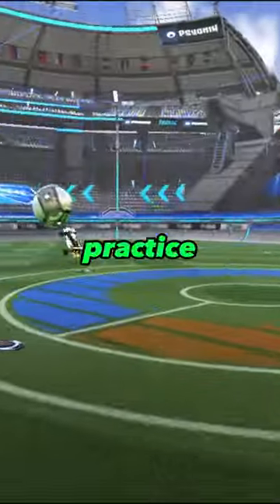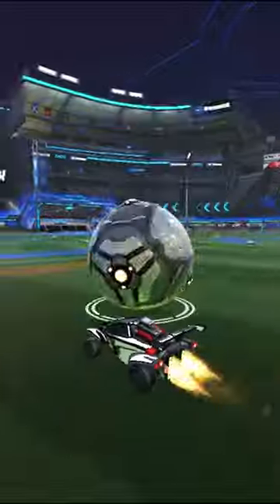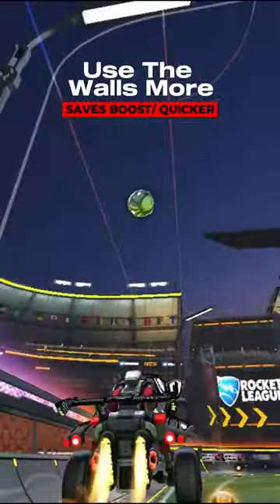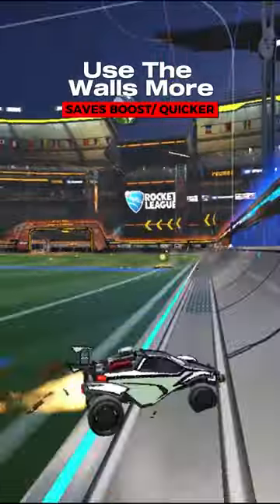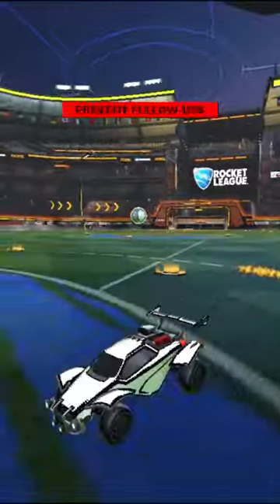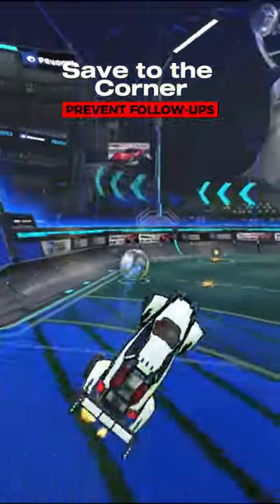Use THESE Mechanics to get CHAMP